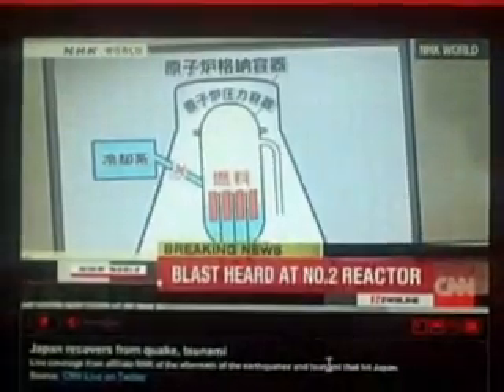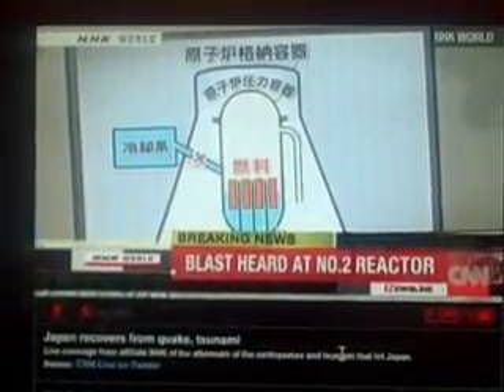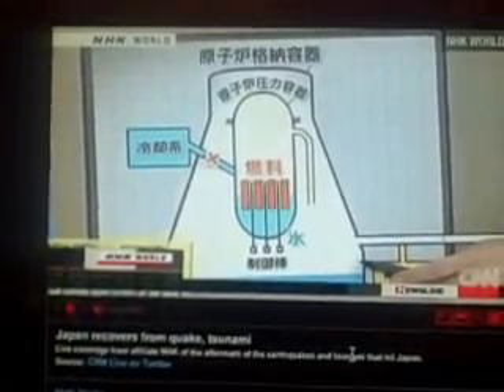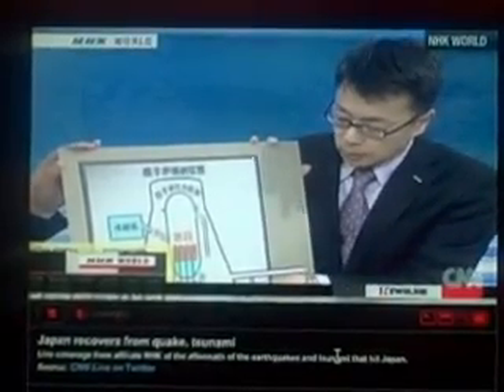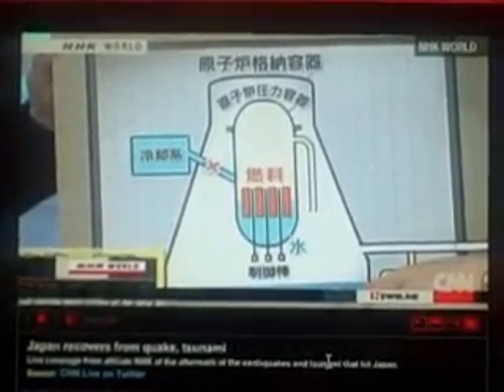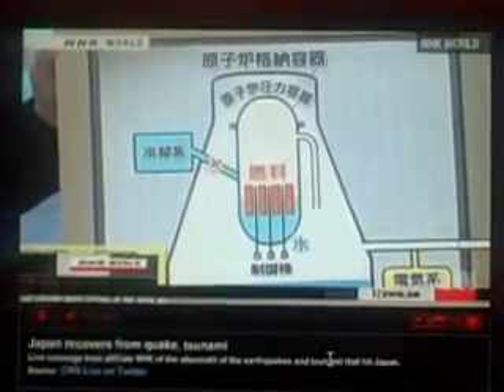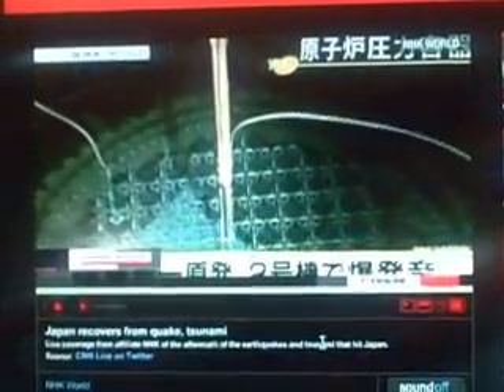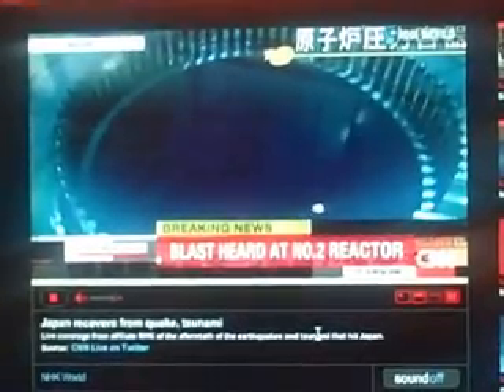ALERT - Japan explosive impact at No. 2 Nuclear Reactor - Possible contamination leak earthquake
new blast at the Fukushima Daiichi nuclear power plant in northeastern Japan: An "explosive impact" occurred Tuesday morning at the No. 2 reactor, a day after a hydrogen explosion rocked reactor No. 3, the plant's owner announced. The inner containment walls may have been damaged or cracked causing radiation materials, either by water or air, to be leaked to the outside environment. The fuel rods may be exposed and deteriorating. March 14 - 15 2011

Yukio Edano, Japan's chief Cabinet secretary, said he could not rule out the possibility of a meltdown at all three troubled reactors at the Fukushima Daiichi nuclear power plant in northeastern Japan.

While sea water was being pumped into the reactors in an effort to prevent further damage, "It cannot necessarily be called a stable situation," Edano said early Tuesday.

Kenneth Bergeron, a physicist who used to work at the U.S. Energy Department's Sandia National Laboratories in New Mexico, said that "the release of hydrogen and the fission products (suggests) these reactors have probably had fuel rods exposed for significant periods of time."

Edano's comments come amid news about an "explosive impact" that happened Tuesday morning at the No. 2 reactor.

Cooling has been a problem for days at reactors No. 1 and 3, because the earthquake and the tsunami damaged those reactors' cooling systems. But cooling problems at No. 2 began Monday, when a blast at the building that contains No. 3 - said to be caused by a buildup of hydrogen - damaged No. 2's cooling system.